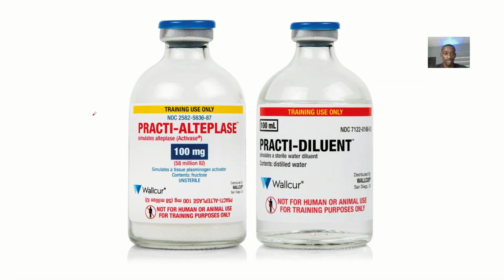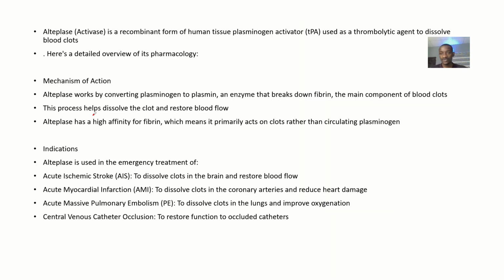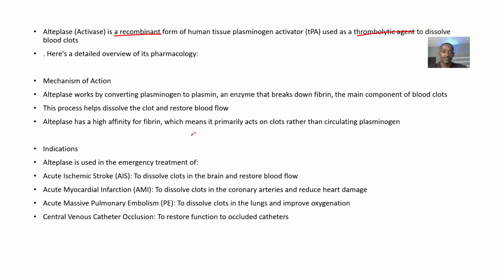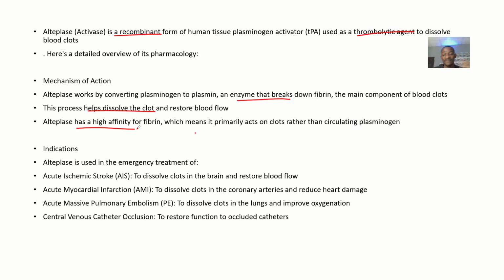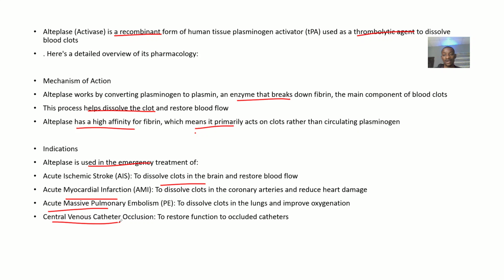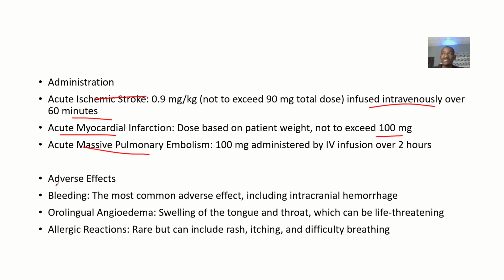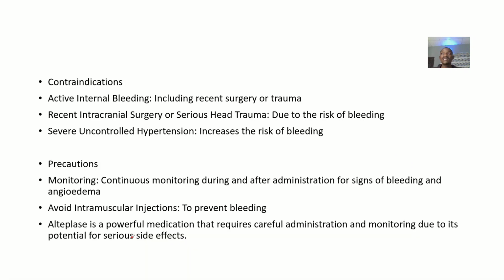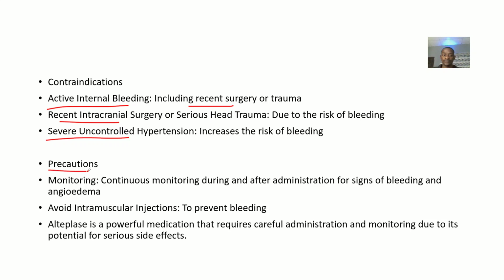Pharmacology of Alteplase Activase ; Overview, Mechanism of action, Pharmacokinetics, Uses, Dosage,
Alteplase, also known as tissue plasminogen activator (tPA), is a thrombolytic agent used to dissolve blood clots in conditions such as acute myocardial infarction (heart attack), ischemic stroke, and pulmonary embolism
. Here's a detailed overview of its pharmacology:
Alteplase works by binding to fibrin in blood clots and converting plasminogen to plasmin
. Plasmin is an enzyme that breaks down fibrin, leading to the dissolution of the clot
Pharmacokinetics
Absorption: Alteplase is administered intravenously
Distribution: It has a volume of distribution that approximates plasma volume
Metabolism: Alteplase is primarily metabolized in the liver
Elimination: The half-life is biphasic, with an initial phase of 5 minutes and a terminal phase of 26.5 to 46 minutes
. It is excreted through both the kidneys and liver
Indications
Alteplase is indicated for:
Acute myocardial infarction: Dissolving clots in the coronary arteries
Ischemic stroke: Dissolving clots in the brain
Pulmonary embolism: Dissolving clots in the lungs
Side Effects
Bleeding: The most significant risk, which can be severe or life-threatening
Allergic reactions: Including rash and pruritus
Infusion reactions: Such as chills, fever, nausea, and chest pain
Contraindications
Active bleeding or history of bleeding disorders1
Recent surgery or trauma: Especially within the last 10 days
Severe hepatic impairment
Pregnancy and breastfeeding: Alteplase is contraindicated unless the potential benefit outweighs the risk